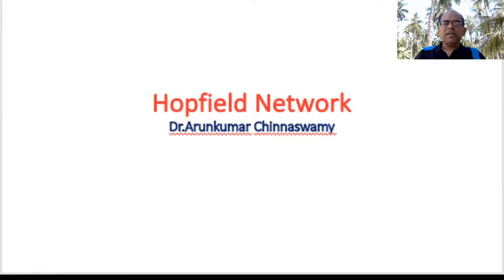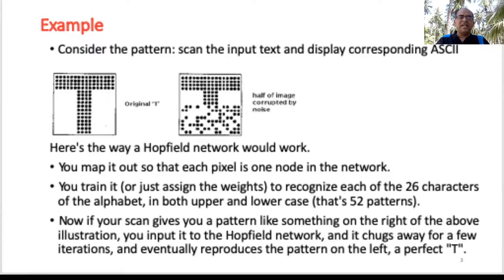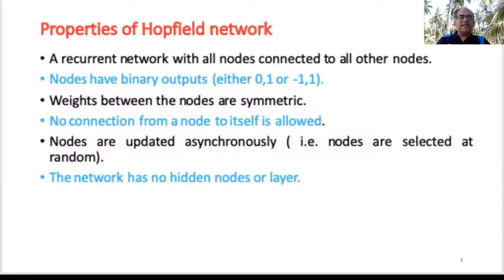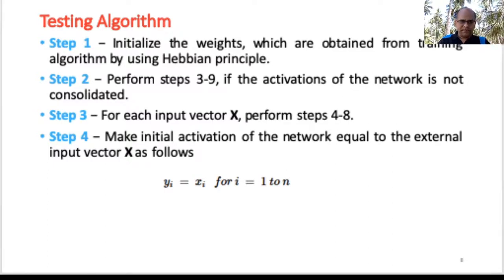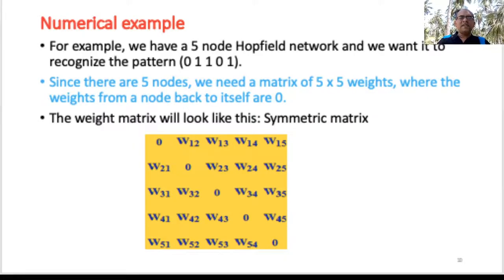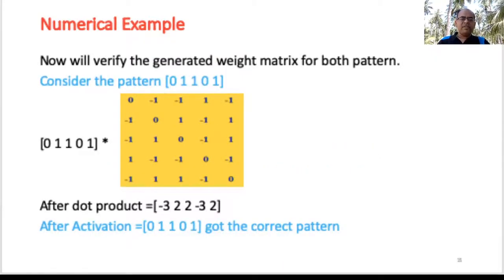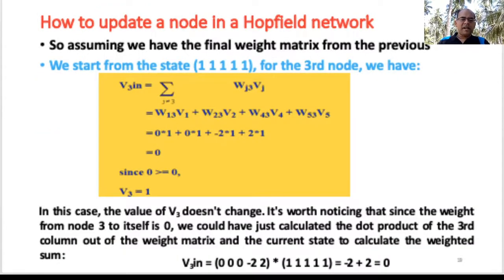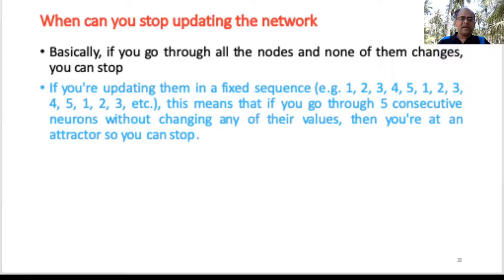Hopfield network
This video describes the basics of hopfield network, the algorithm and a numerical example for better understanding of the hopfield network

Dr.Arunkumar Chinnaswamy